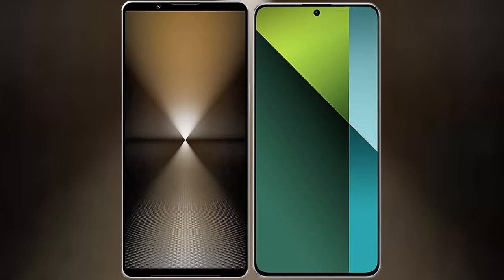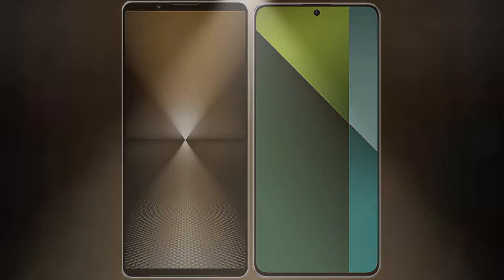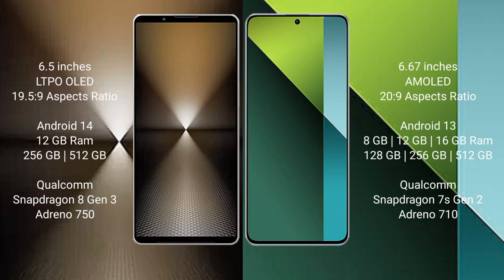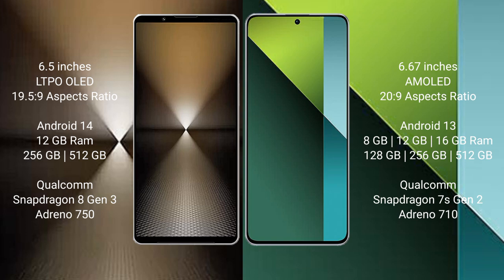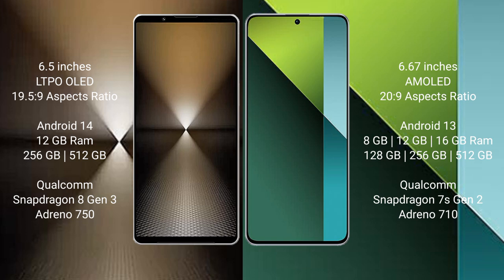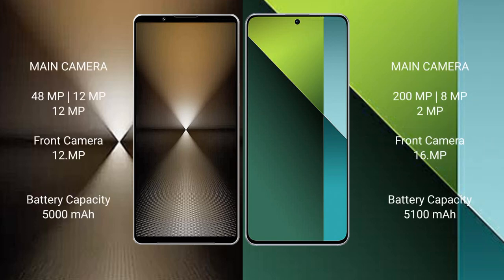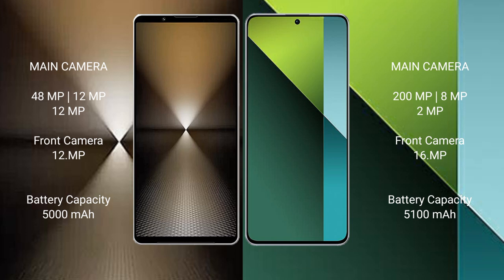Sony Xperia 1 VI vs Redmi Note 13 Pro Review